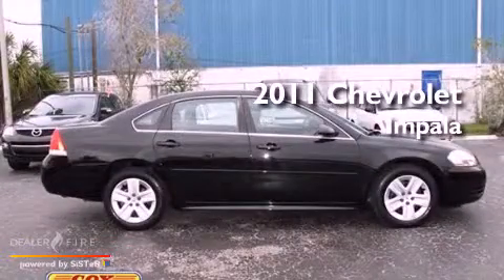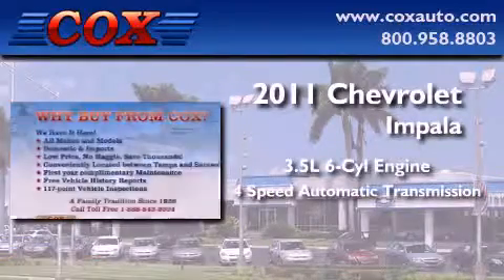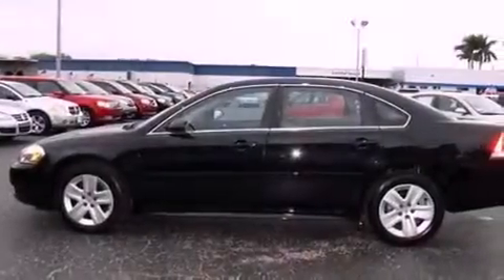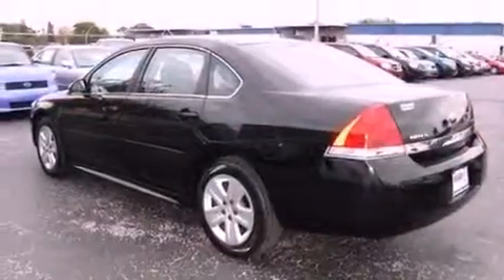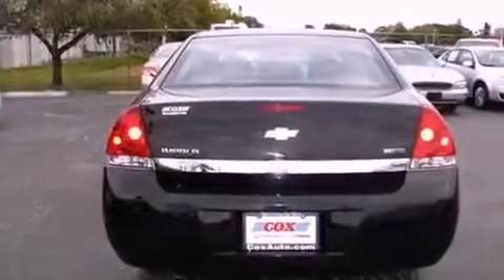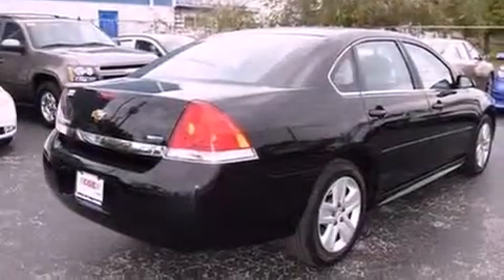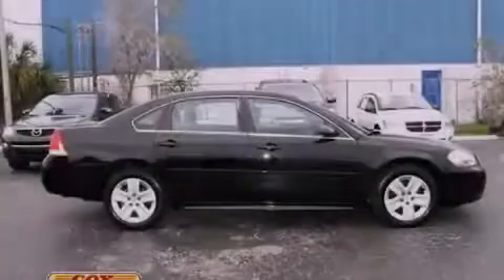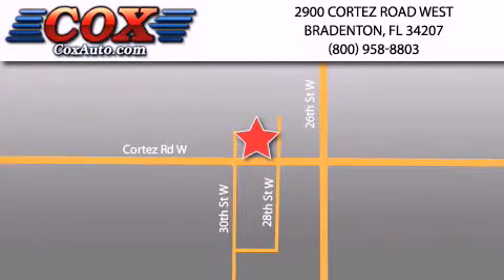2011 Chevrolet Impala Sarasota FL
Year : 2011
 Make : Chevrolet
 Model : Impala
 Engine : gas/ethanol v6 3.5l/214
 Trans . : automatic
 Exterior : black
 Miles : 18,590
 Interior : gray

 2011 Chevrolet Impala Bradenton FL